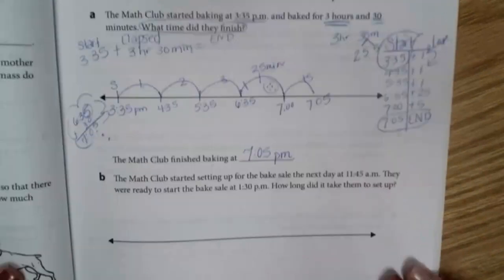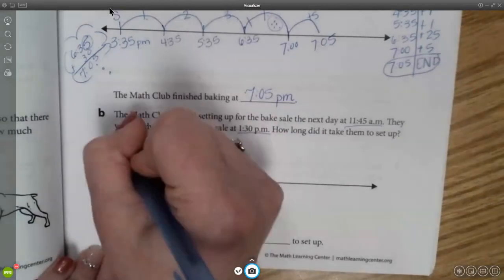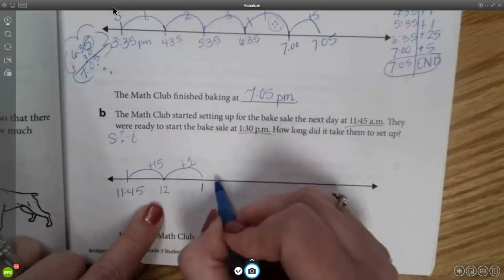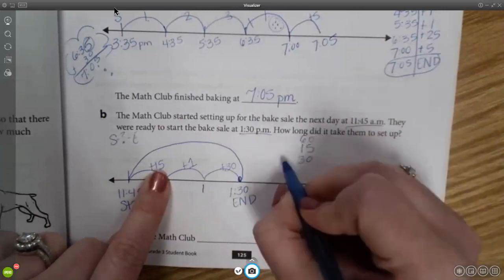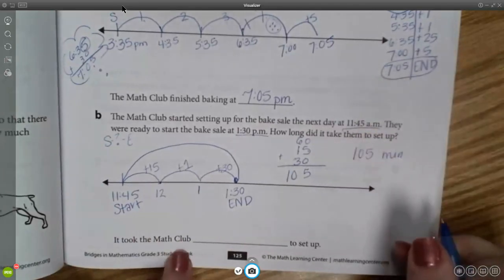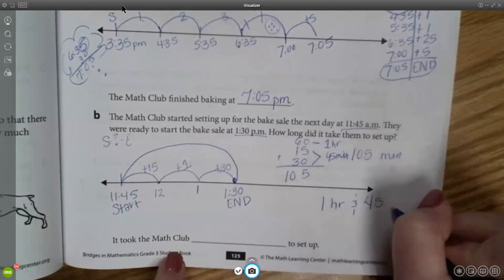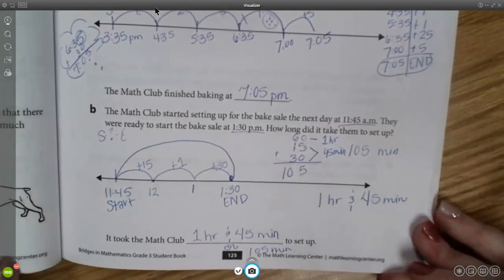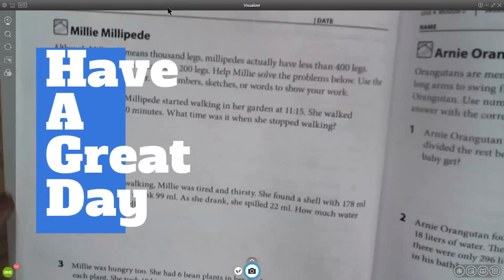Unit 4 Mod 2 Time Elapsed